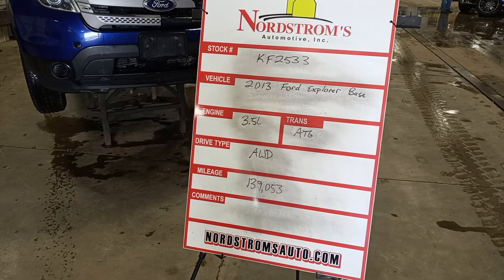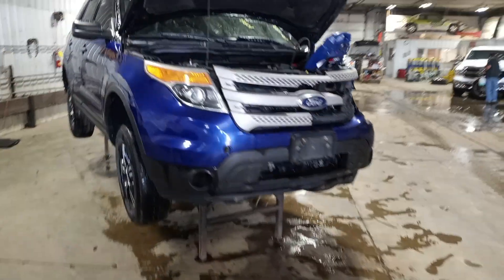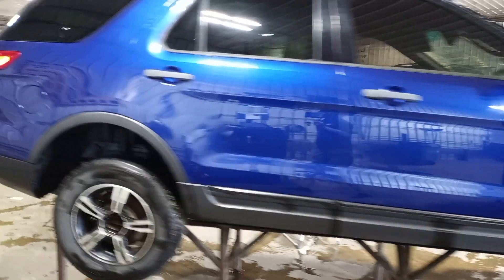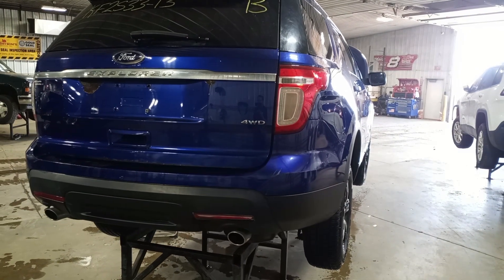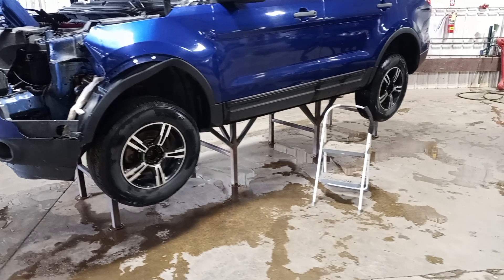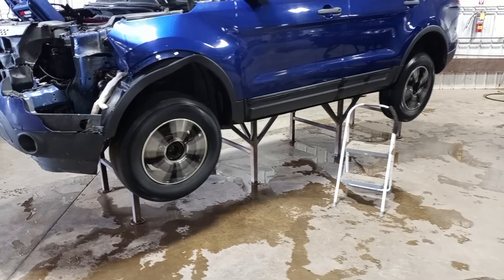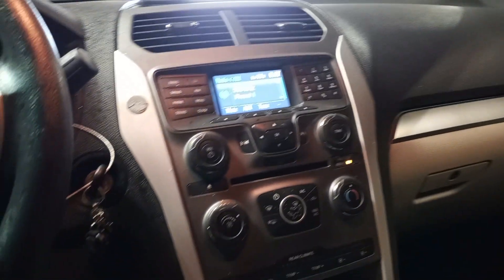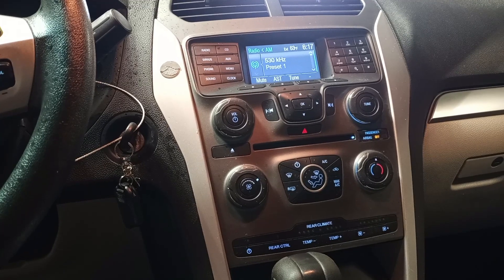PARTS FOR 2013 FORD EXPLORER BASE KF2533